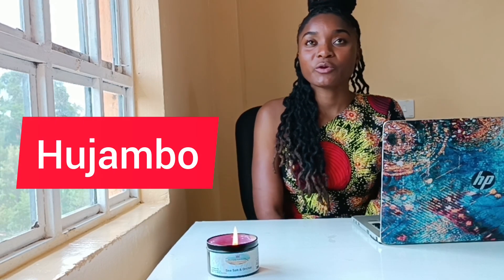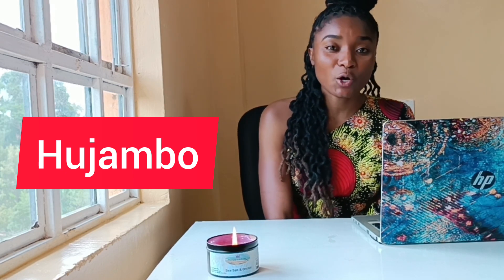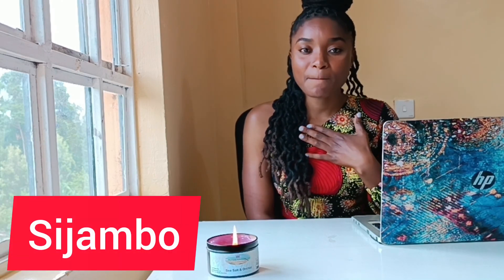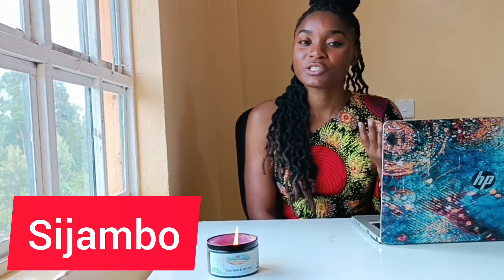10 Polite phrases in Swahili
In this video you will learn some of the most polite phrases in swahili.